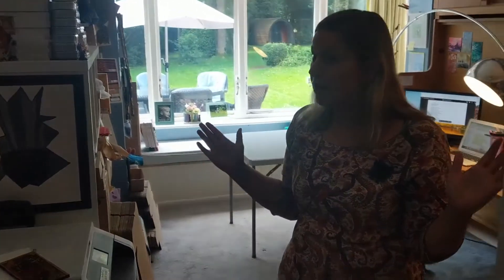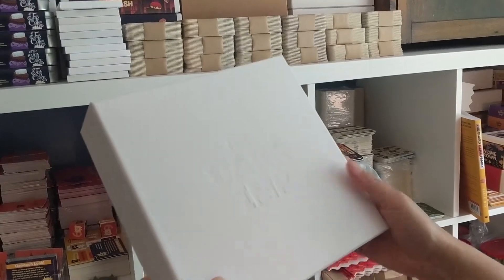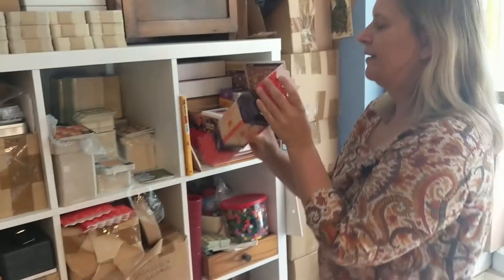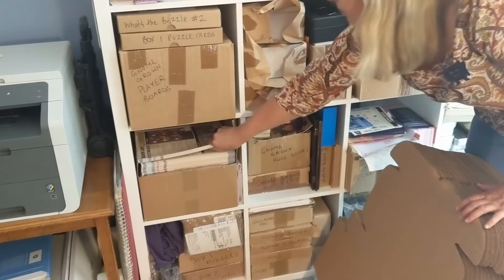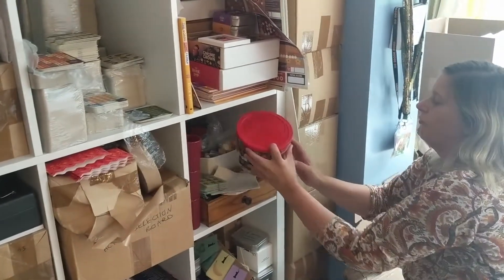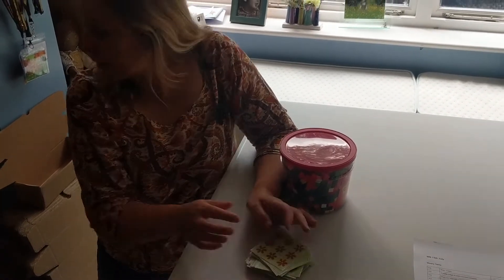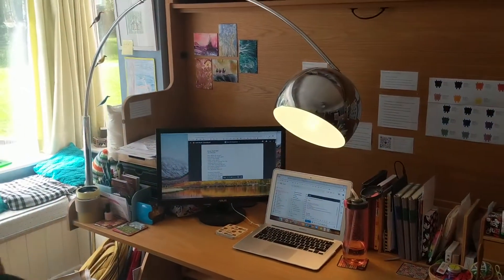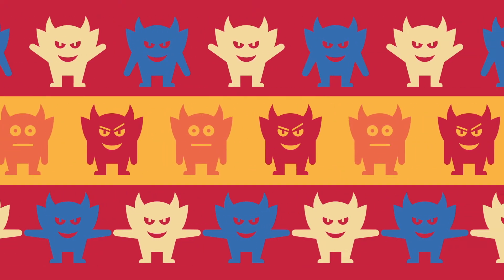A tour of Dark Imp HQ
Have a look around the home office of Ellie Dix, owner of The Dark Imp. It's a multi-purpose room... storage, design workshop, office, recording studio and a guest bedroom!